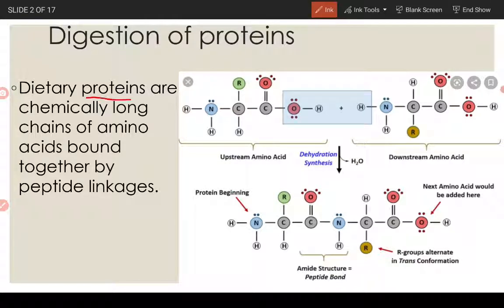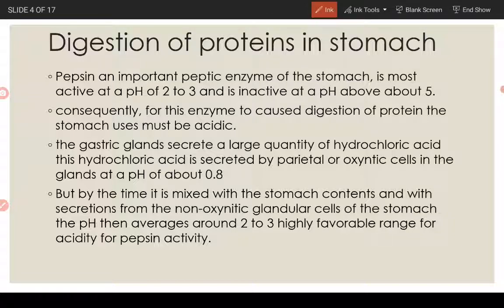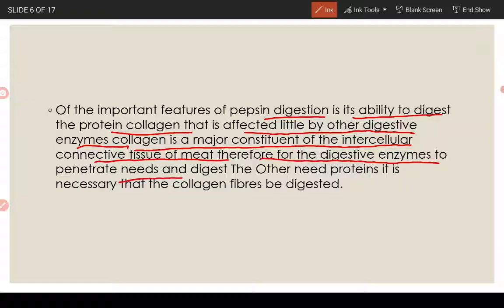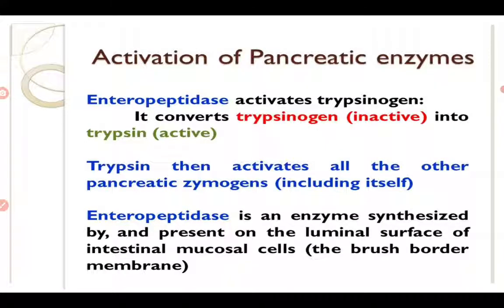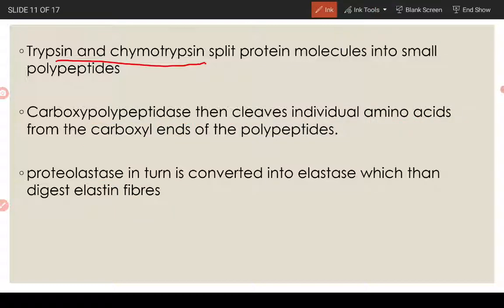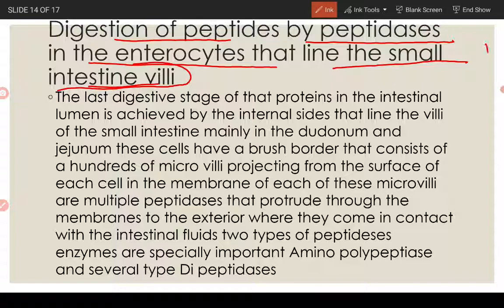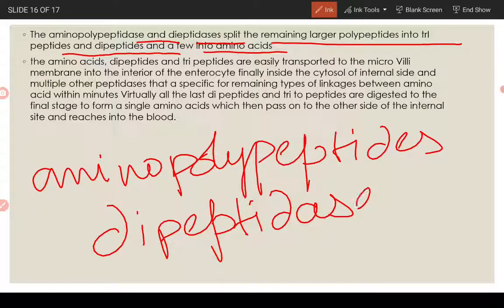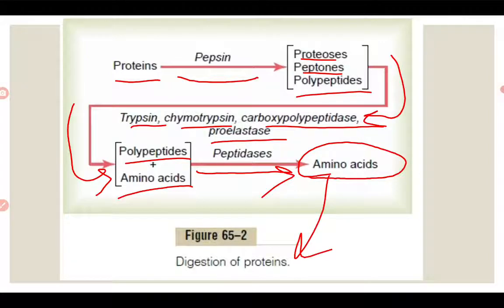Digestion of proteins 1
digestion and Absorption of proteins.
pepsin, trypsin, chymotrypsin, elastase, carboxypolypeptidase, aminopolypeptidase.